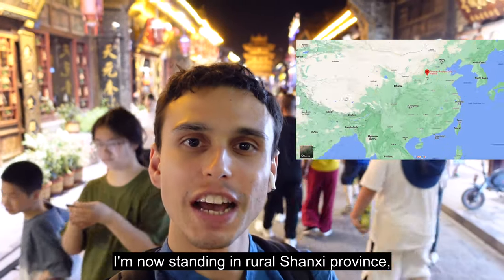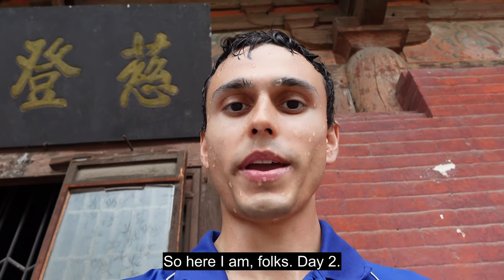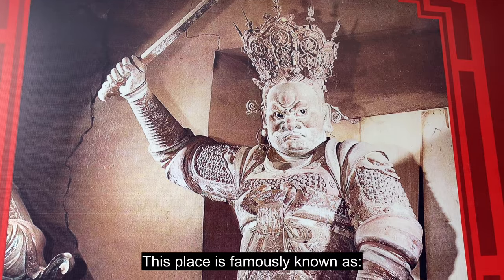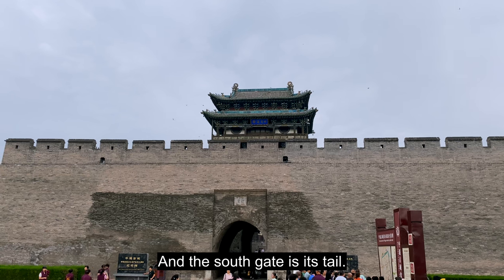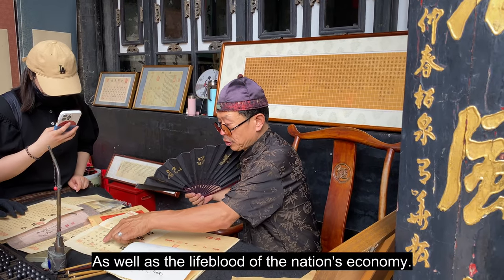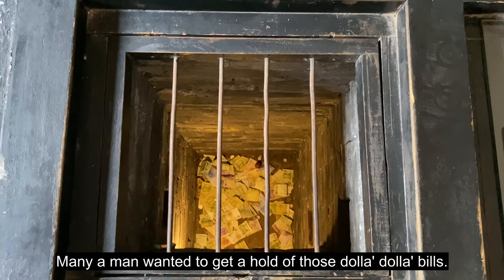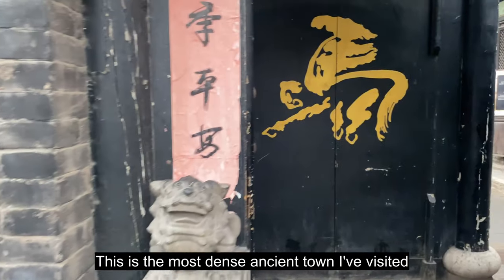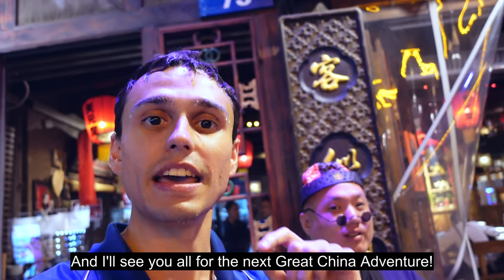The Best-Preserved Ancient City in China: Pingyao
Pingyao Ancient City (600 km southwest of Beijing) is China’s most well-preserved city and it is truly a labyrinth of history with the first modern bank of China, China's best-preserved town wall, , an ancient martial arts bodyguard shop and temples full of fascinating class sculptures and much more.

I've created a ranking list of China's most amazing ancient towns, and Pingyao is #4 You can check out the full list

Credit for the travel challenge wheel: Daily Decision Wheel by Vladimir Roganov

Chapters
0:00 Intro
0:24 Today’s Challenge
0:54 Zhenguo Temple (镇国寺）
1:43 Shuanglin Temple (双林寺）
2:11 Pingyao City Wall (平遥城墙)
3:31 Rishengchang Bank (日升昌银行）
4:54 North China’s First Armed Agency (华北第一镖局)
5:44 What Makes Pingyao Amazing